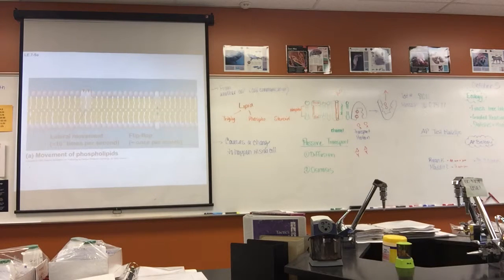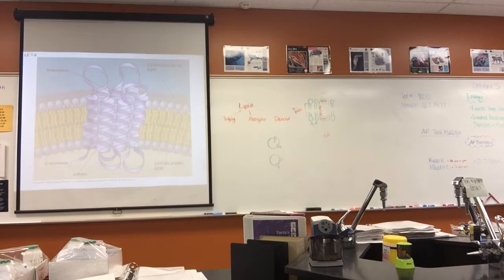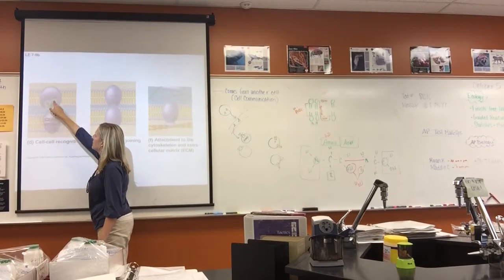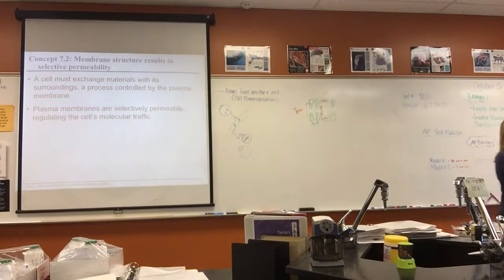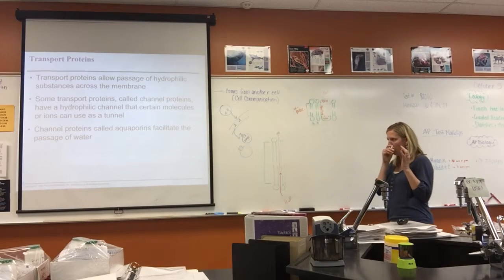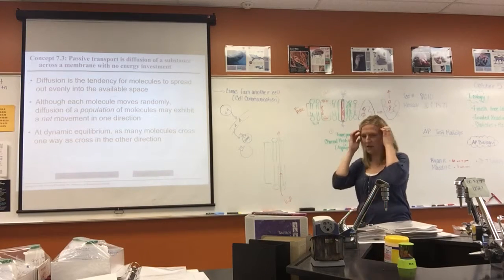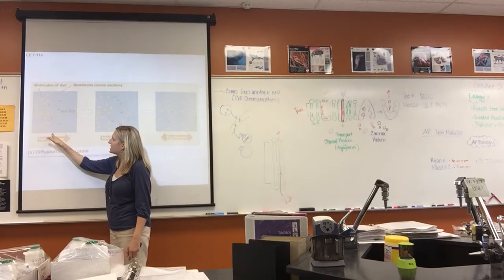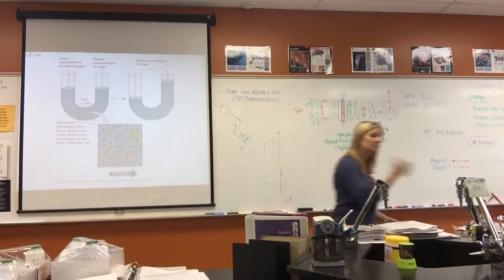AP 10/5/15 Chapter 7